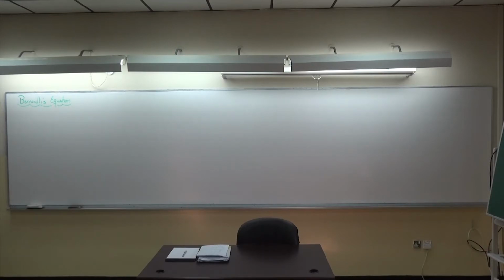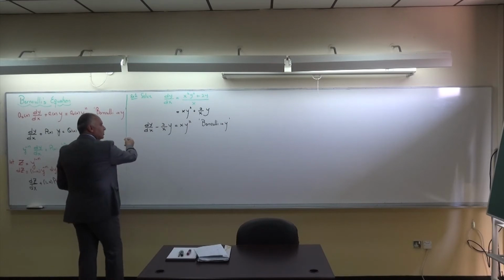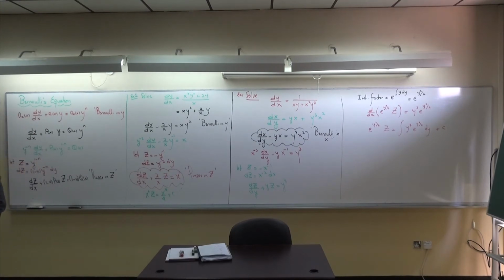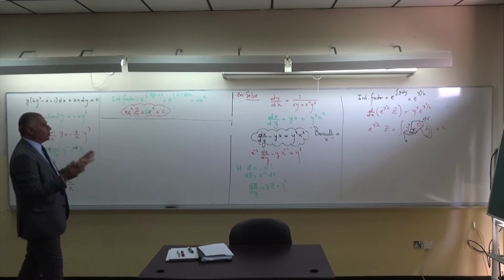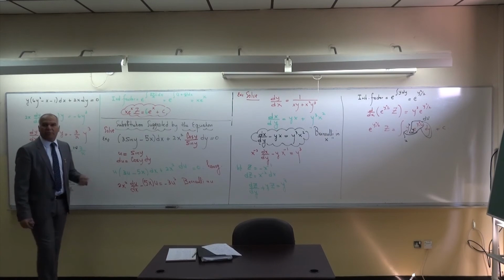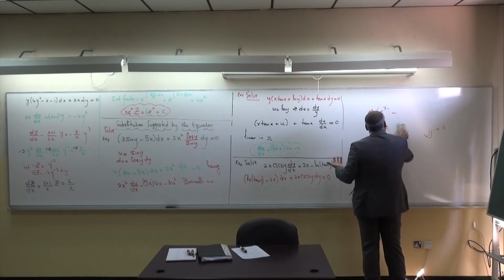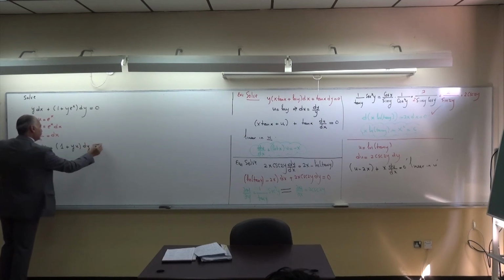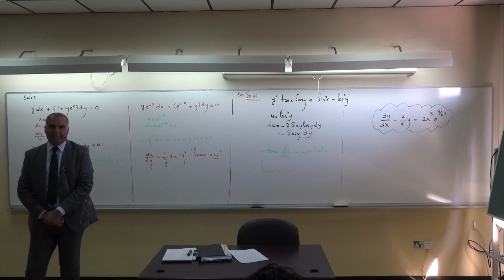Lec 7 | Dr.Ismail Taqi Ordinary differential equations, 2015/2016 Spring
prerequisites: Math 111, Math 102, Math 211.

Textbook: Elementary Differential Equations (Eighth Edition) by E.D.Rainville, Ph. E. Bedient, and R. E. Bedient.

Course Topics: Differential Equation of Order One - Linear Differential Equations of Higher Order - Laplace Transform and it’s Use in Solving Differential Equations - Power Series and Their Use in Solving Differential Equations.